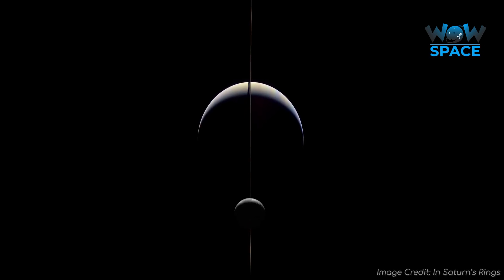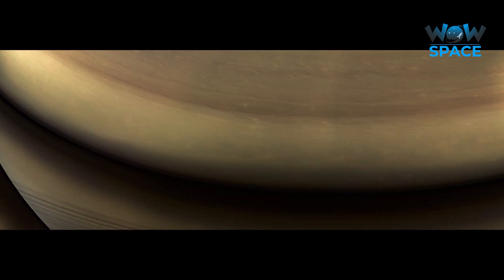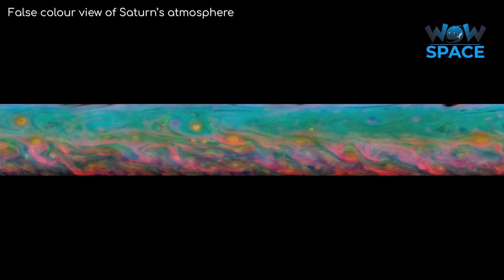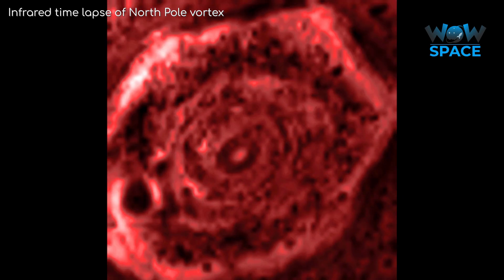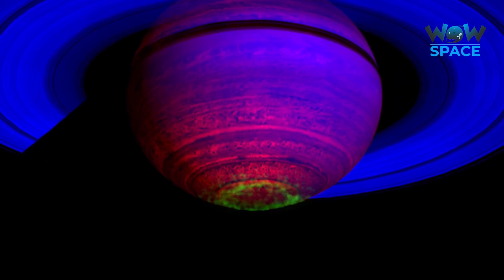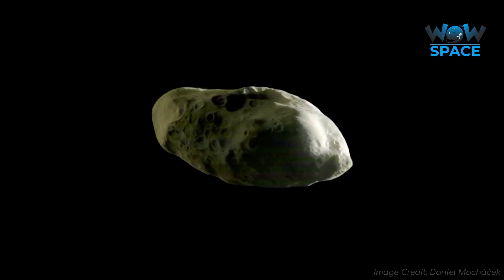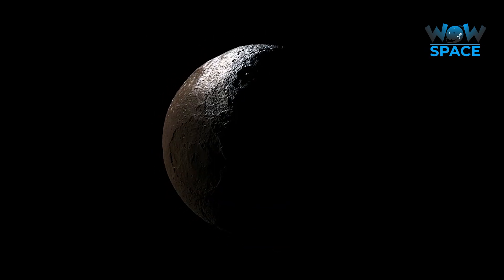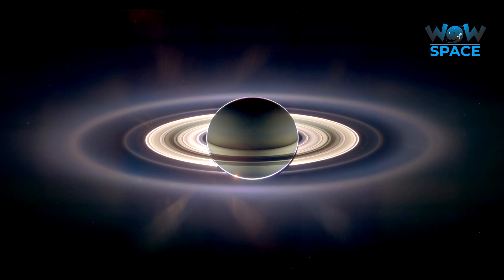New Facts About Saturn You Don't Know | Real Images Of Saturn | Documentaries | Wow Space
Here are some interesting facts about Saturn!

Are you curious to know the Amazing facts & Secrets about the Space?

Wow Space is a channel where you can enhance your knowledge about the universe and know about the events that take place in the space.